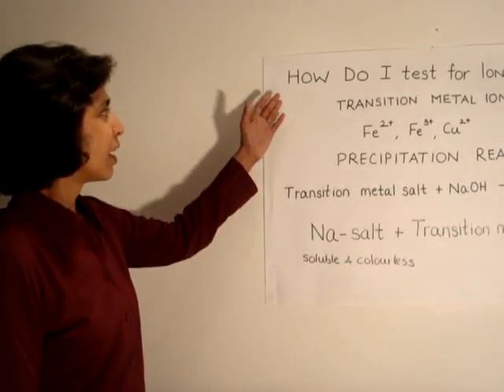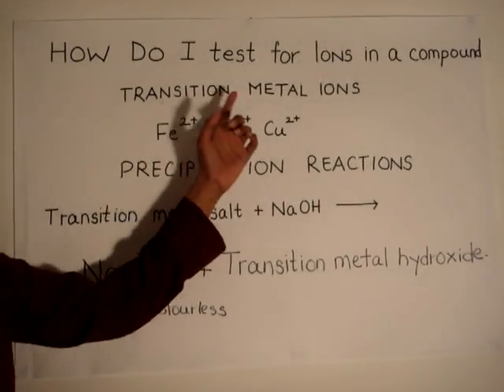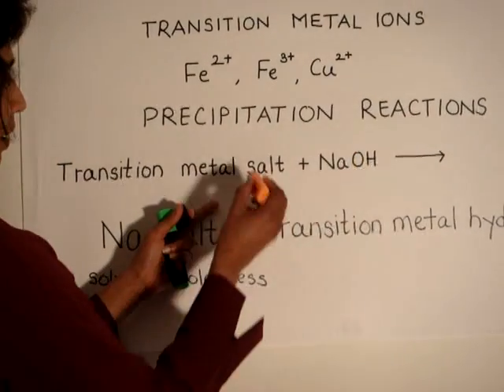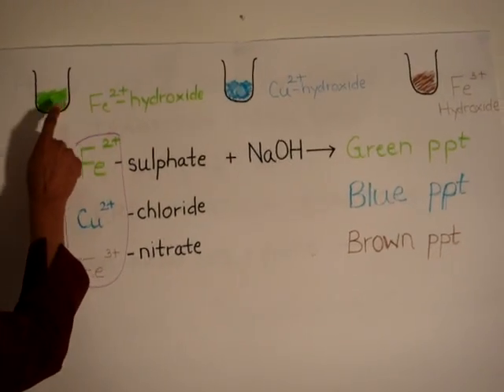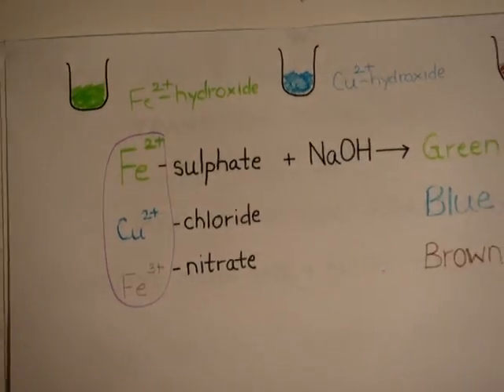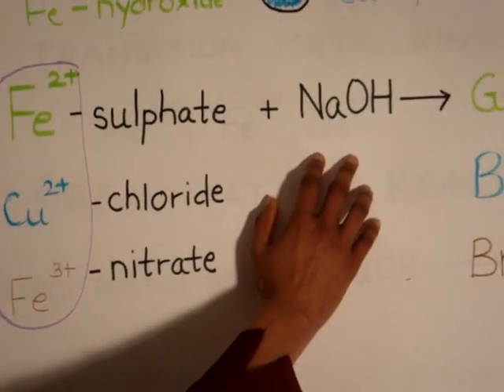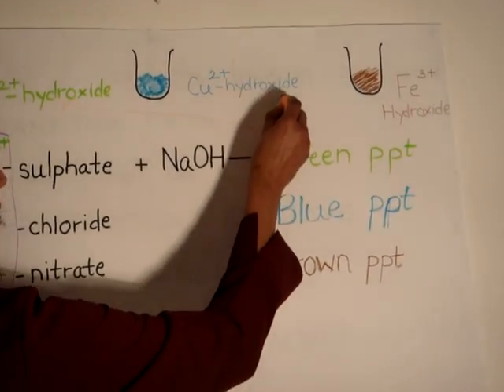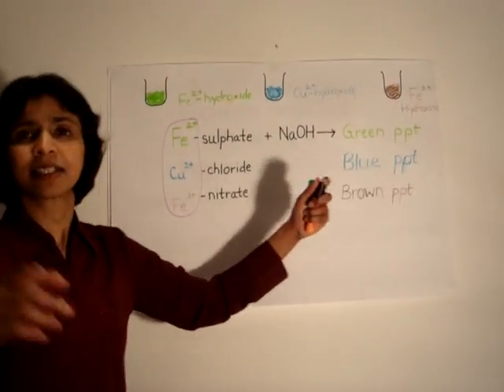How do I test for ions in a compound?